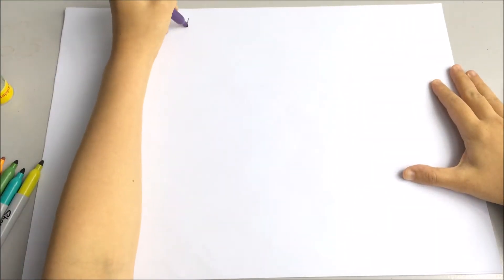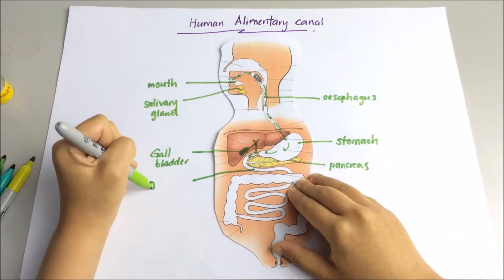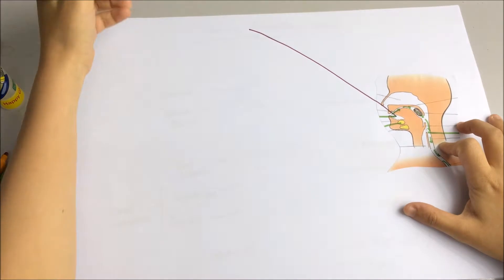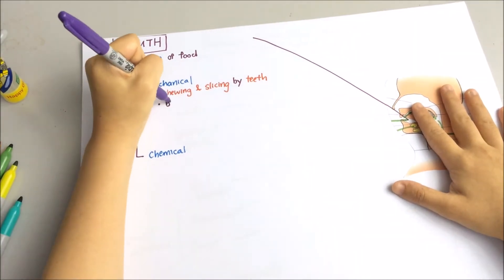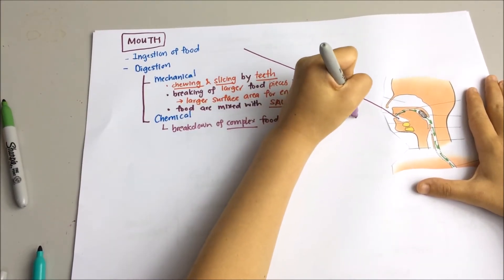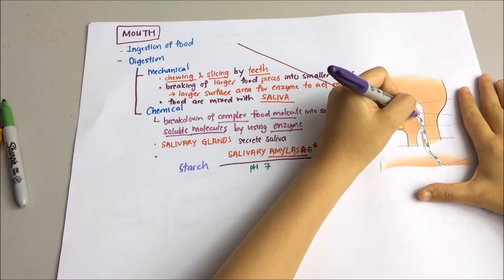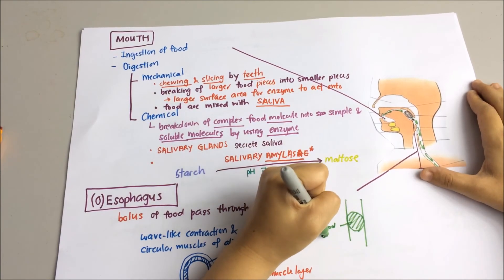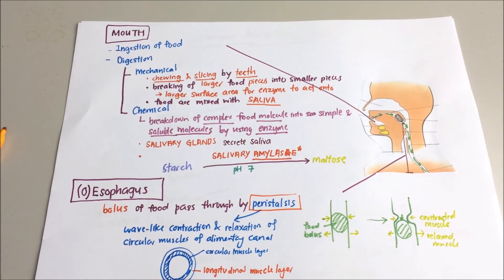Biology- Human Digestive System Part 1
Learn Biology - Human Digestive System Part 1. From food to nutrients, this video teaches you break down of food in the human body.